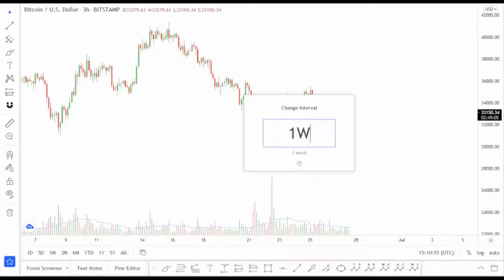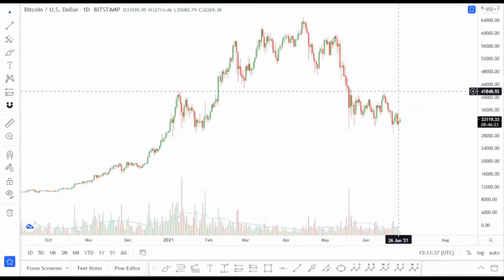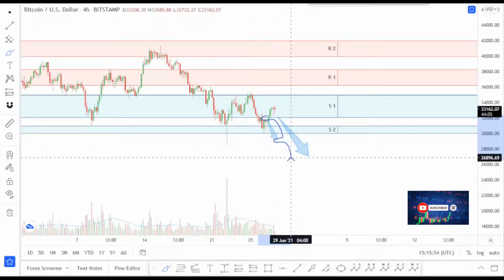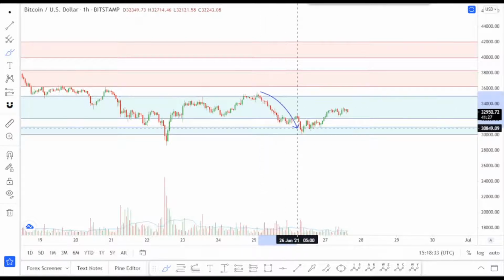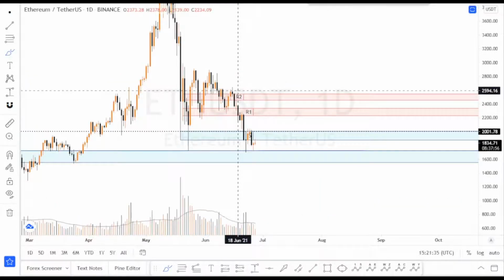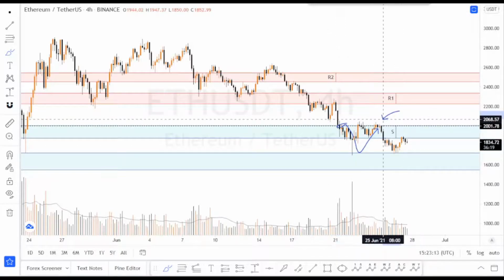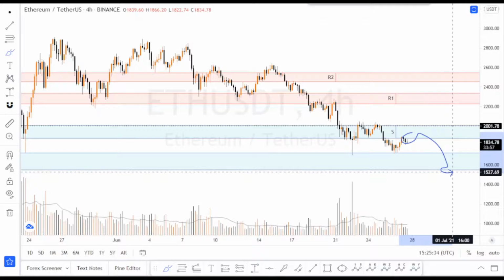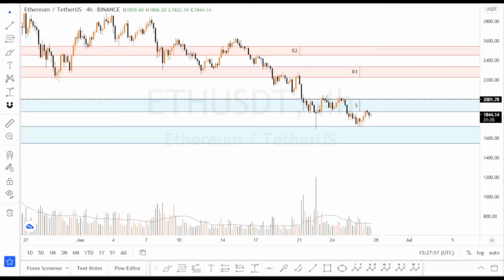BTC & ETH - BEARS ARE NOT LETTING THE BULLS... IMPORTANT LEVELS TO WATCH!!!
In this episode, we will be looking at the bullish & bearish scenarios, however, these days bears seems powerful & what will be the important levels for the bulls in order... Enjoy!